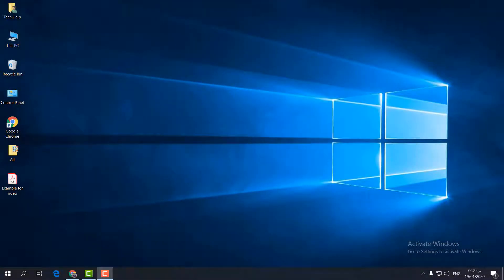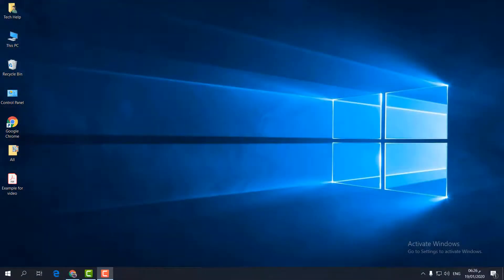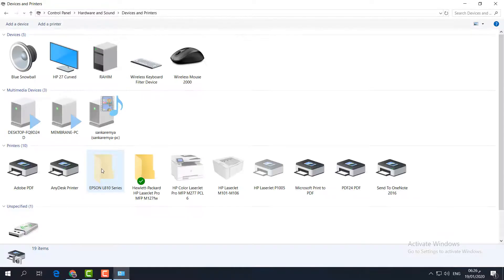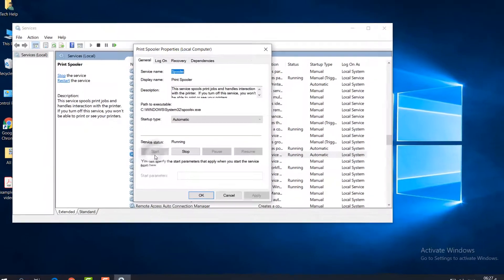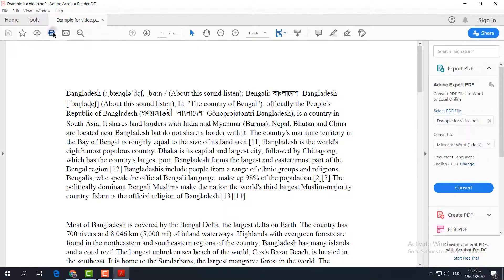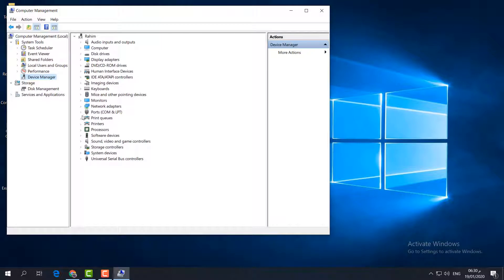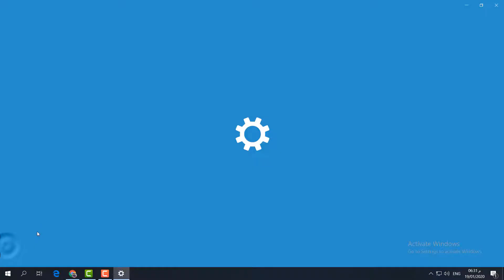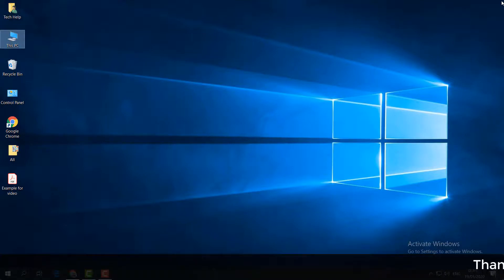How to fix pdf file print problem - Windows 10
This video shows you how to correct a problem in which a pdf file is printed incorrectly. Usually the formatting looks wrong or different when printed. It is a simple solution that can save you a lot of headaches. Take a look.